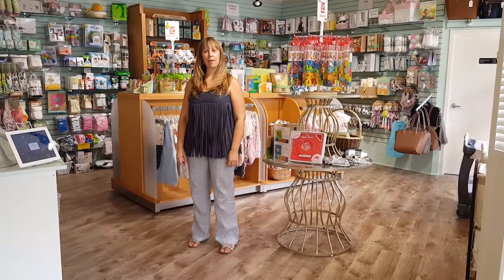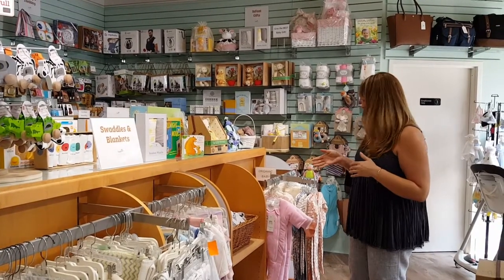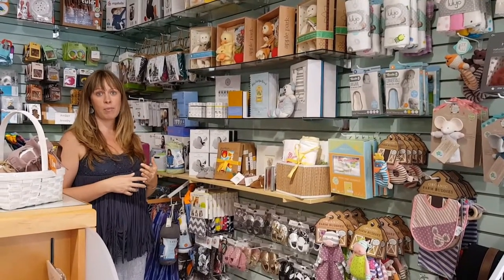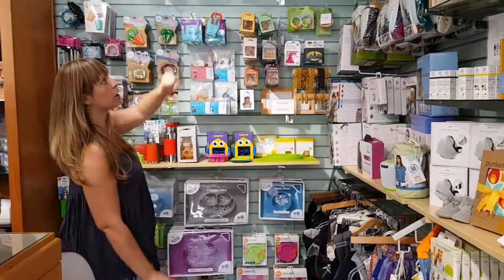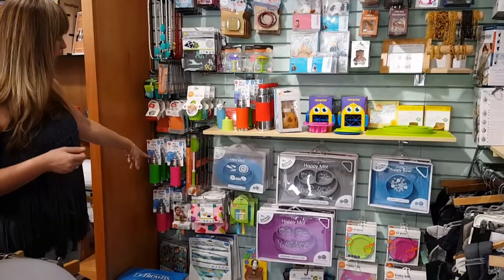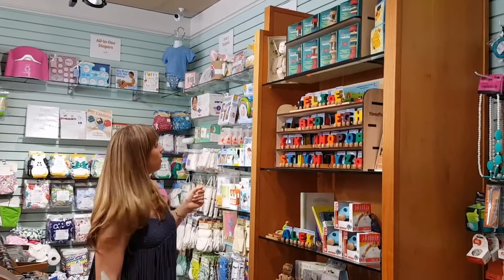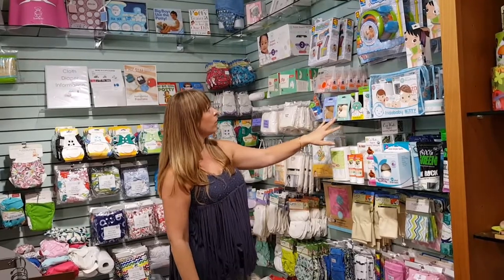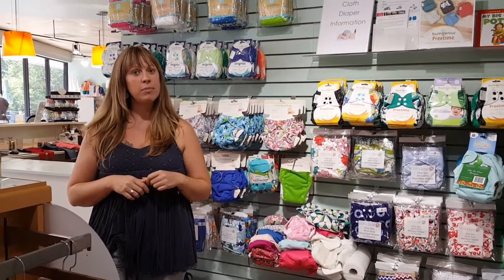Baby Love Eco Chic Boutique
Baby Essentials Section in Atlanta's best Eco- Friendly Baby Boutique